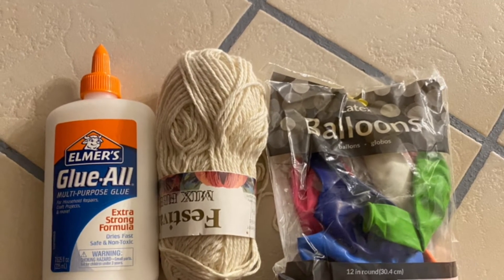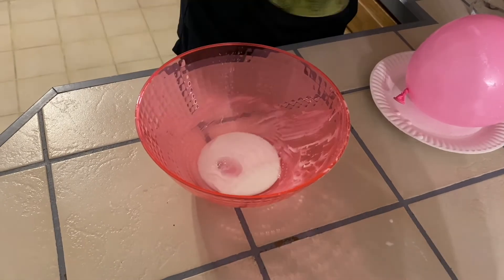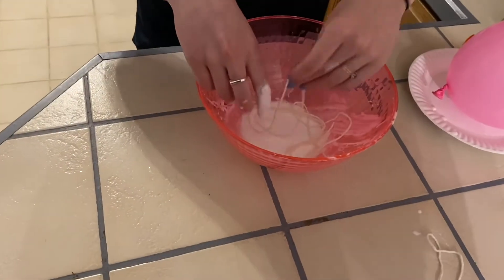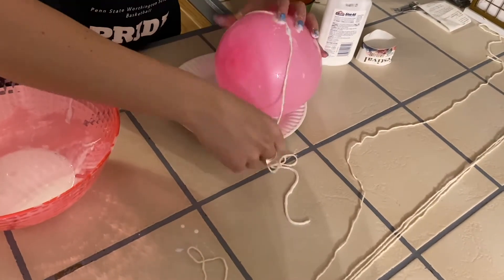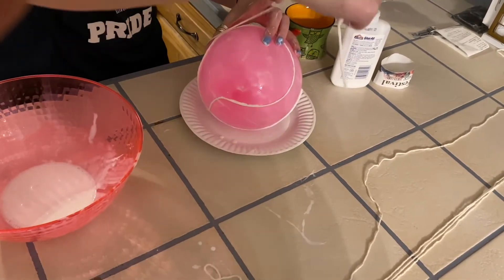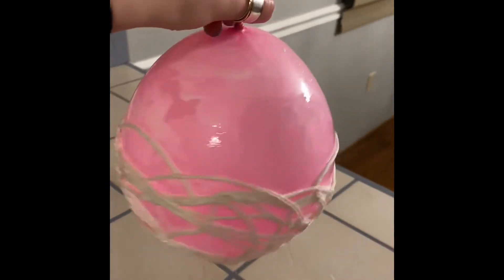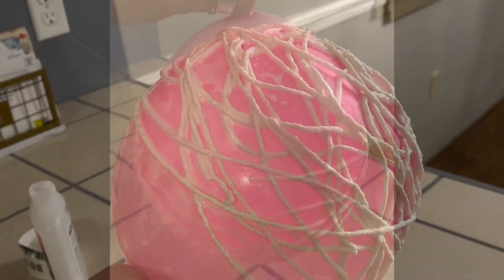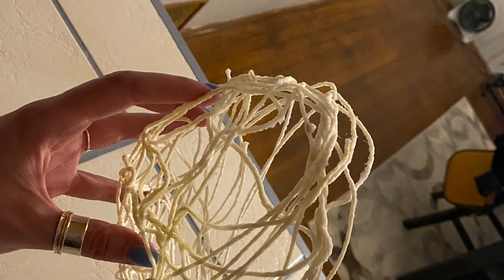How To Make a String Basket